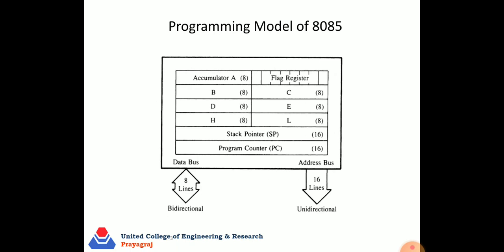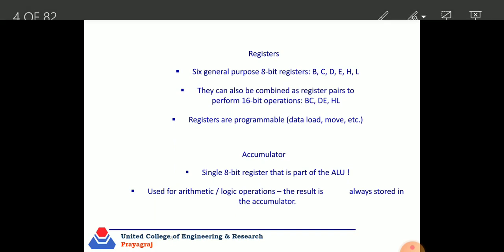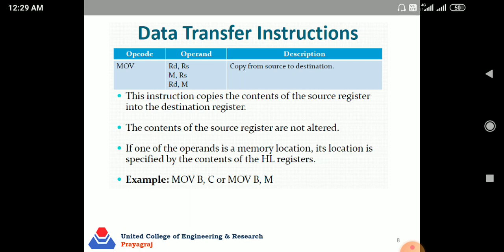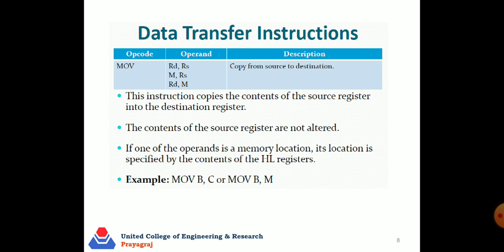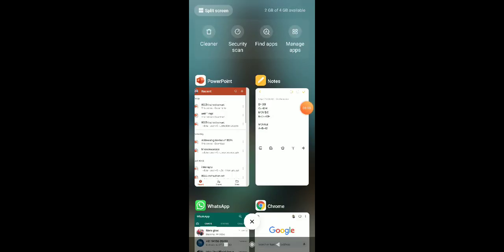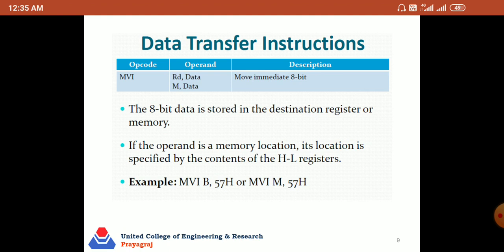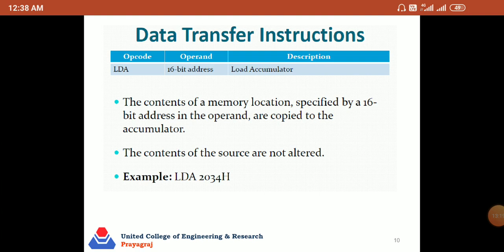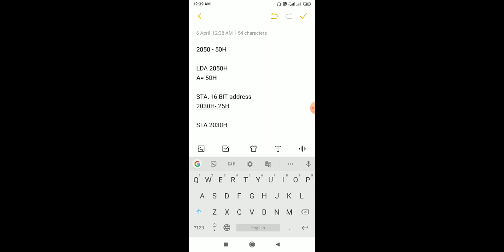Instruction Set of 8085